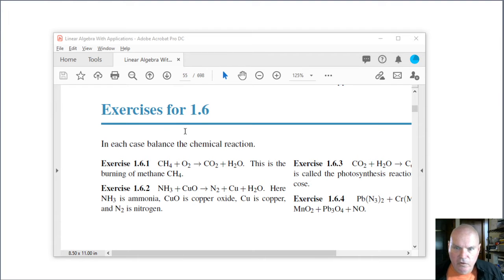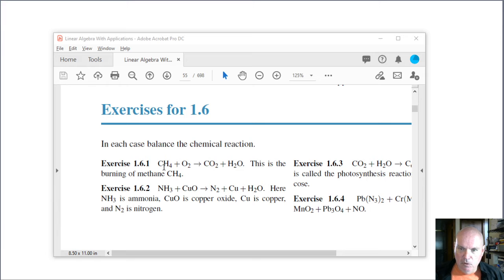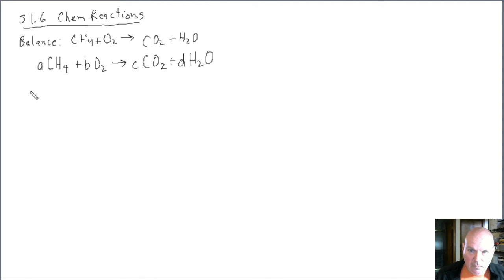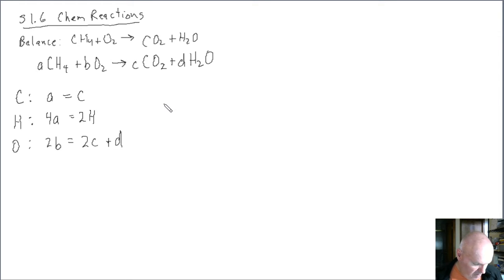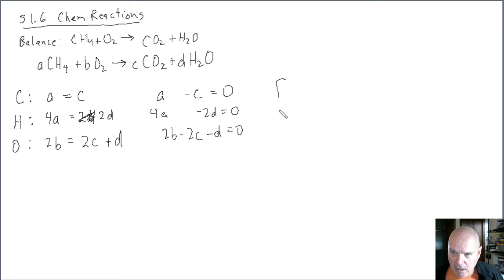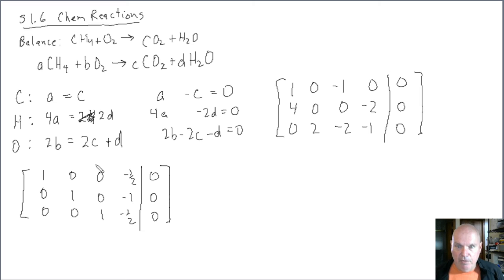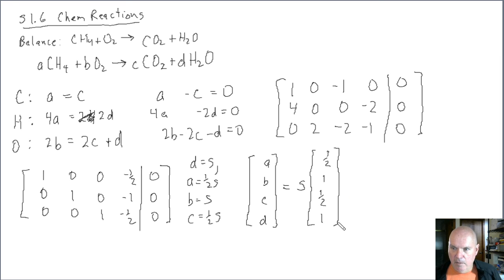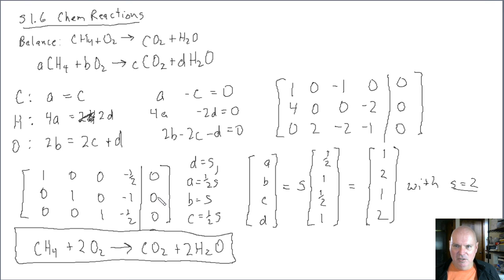ENGR390 L26 C